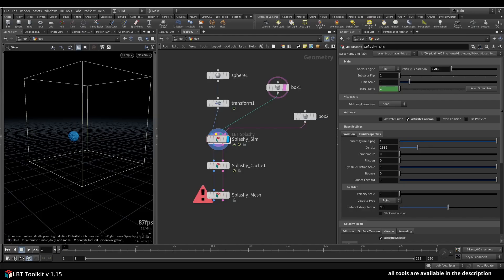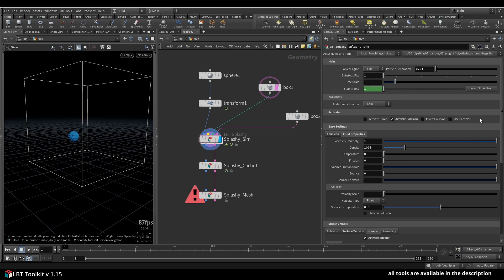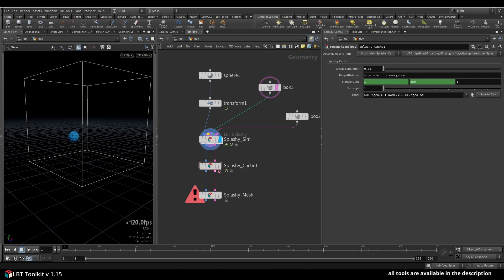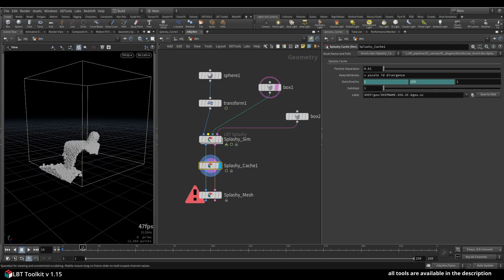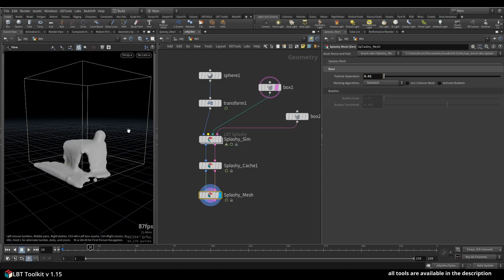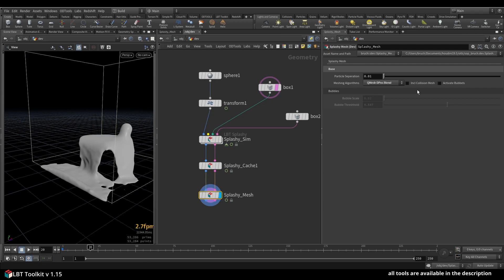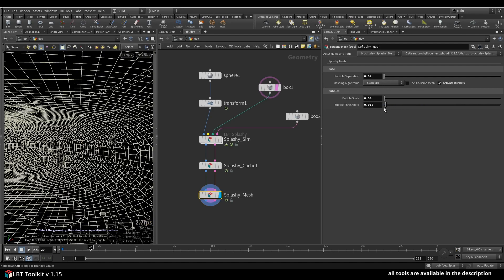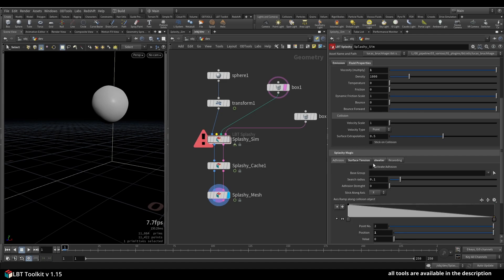introduction splashy 5 0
New Version of the LBT toolkit.

This version brings you..

updates:
- splashy